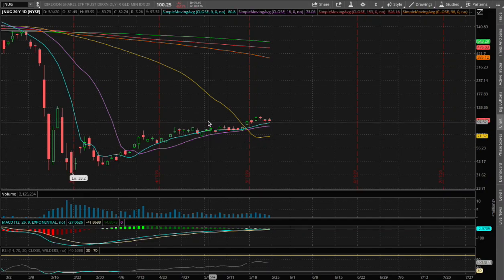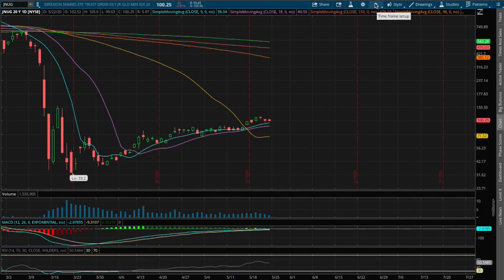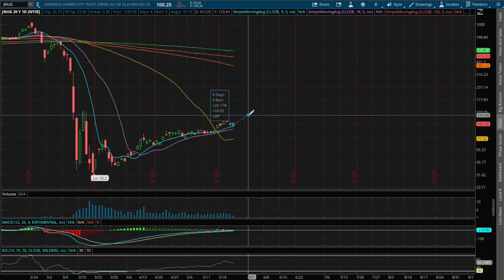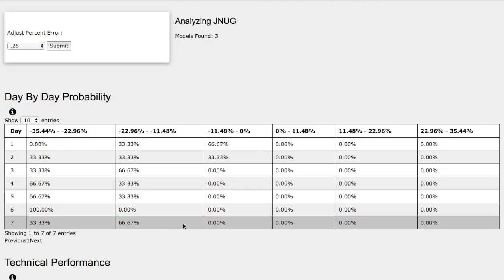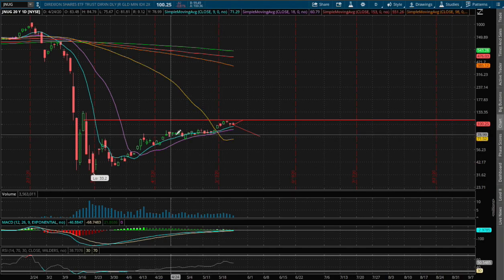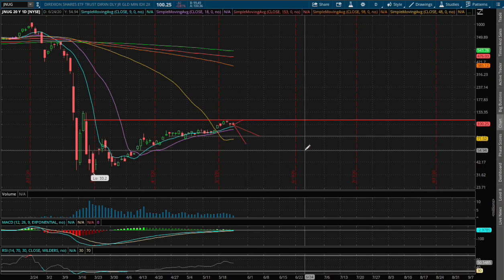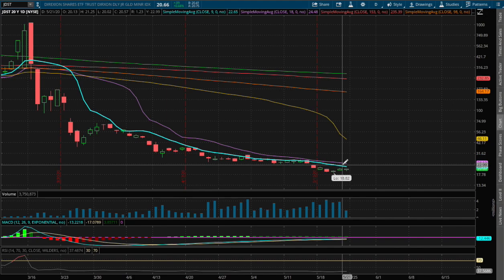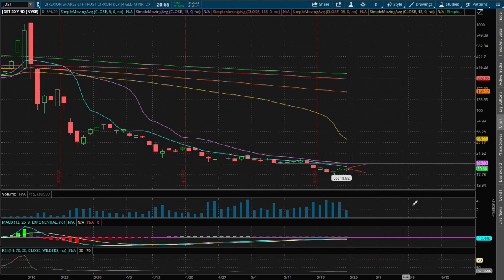JNUG & JDST (Gold Miners) for May 24 2020 Technical Analysis